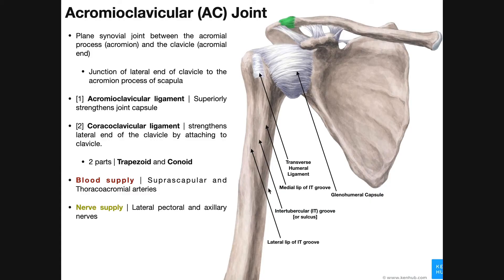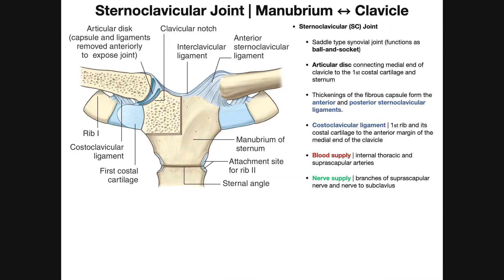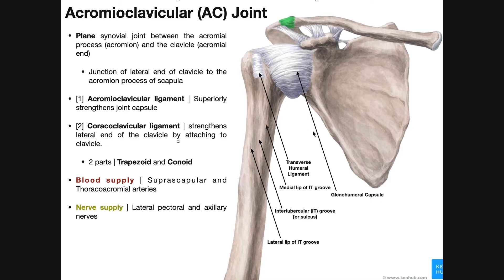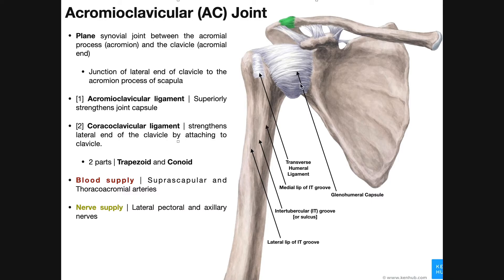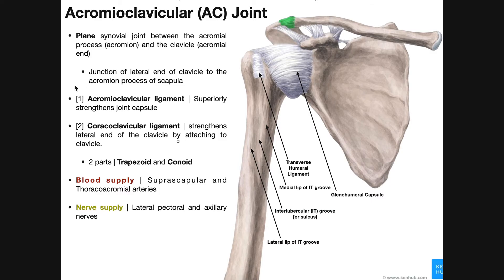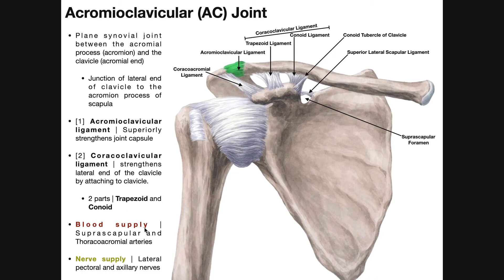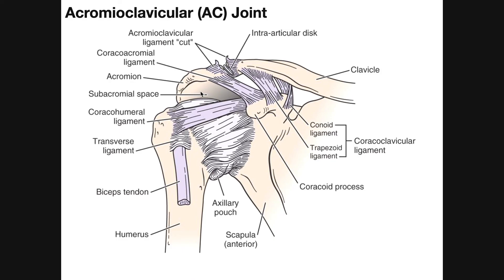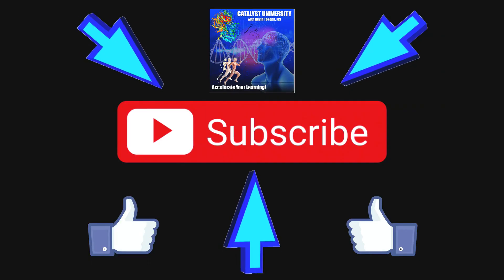The Acromioclavicular (AC) Joint | Anatomy and Function